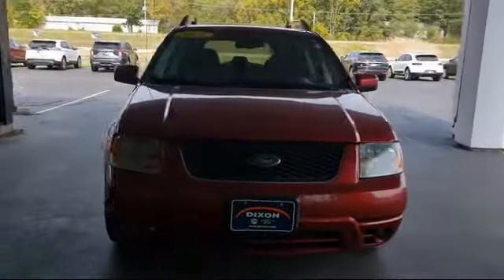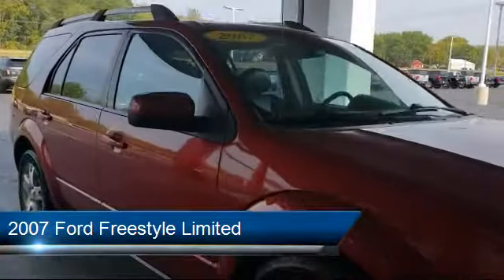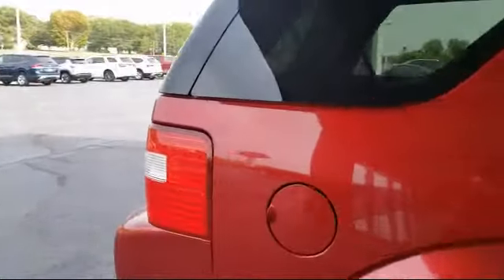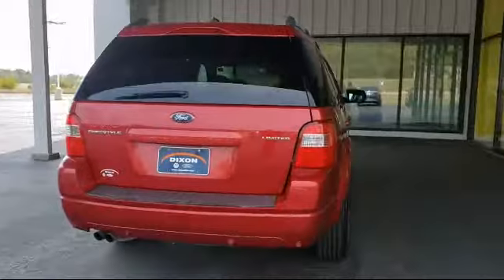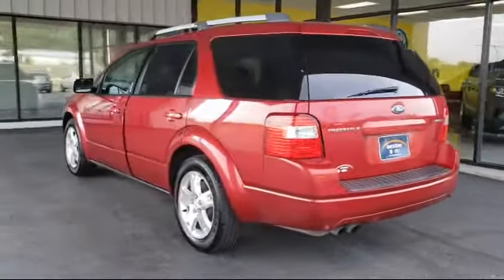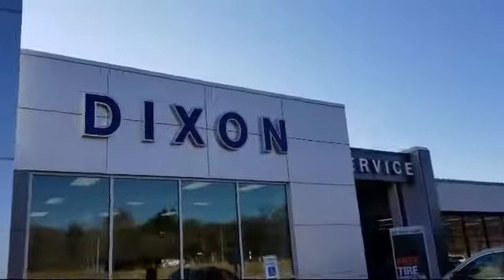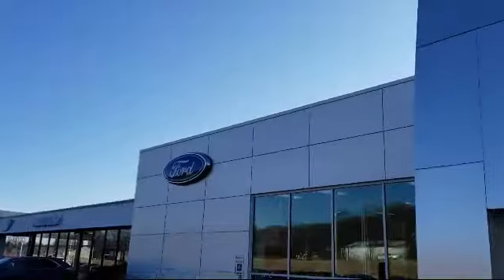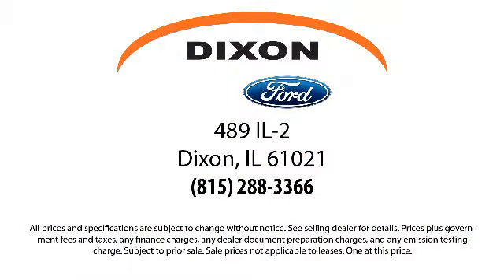2007 Ford Freestyle Limited Dixon Sterling Woodland Shores Rock Falls Franklin Grove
2007 Ford Freestyle Limited Stock Number: P6663E Vin:1FMZK03197GA05443.